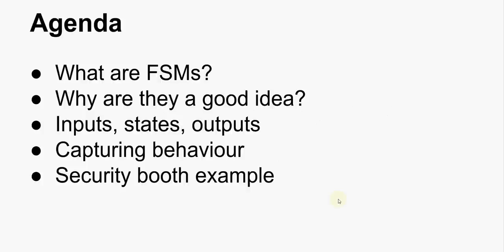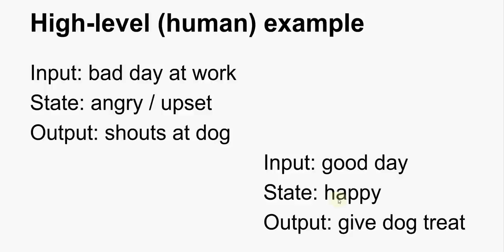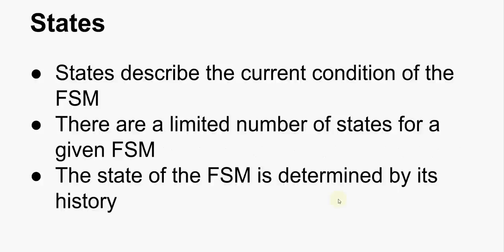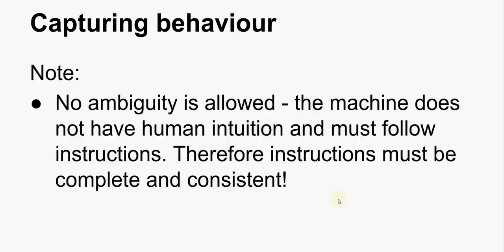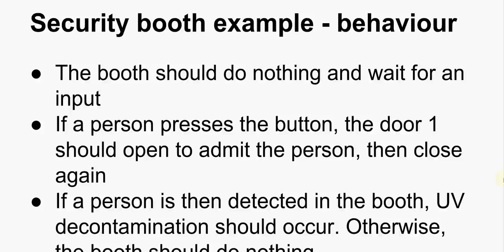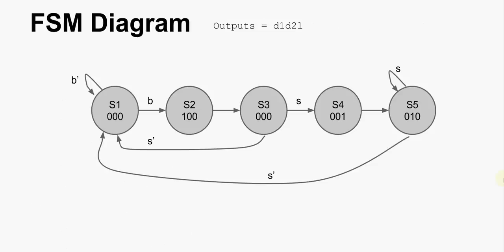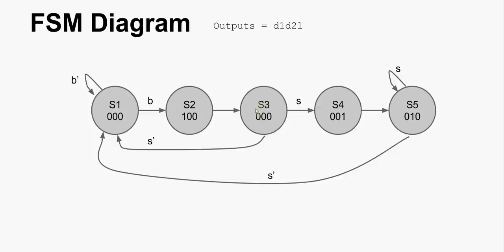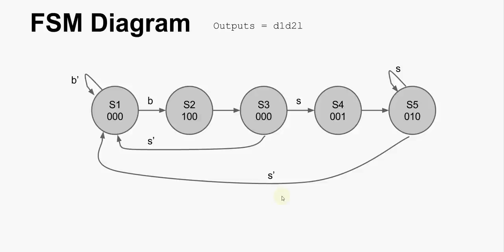Finite-State Machines: Explanation & Example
If you appreciated this video, please consider supporting me!

I originally uploaded this video for the benefit of my ERS 220 class at University of Pretoria who seemed to be struggling a bit with the concept of a finite-state machine, though I hope it will be helpful to anyone who is interested.

If there are questions or something which remains unclear, please post them in the comments and I'll try and respond within a reasonable amount of time.